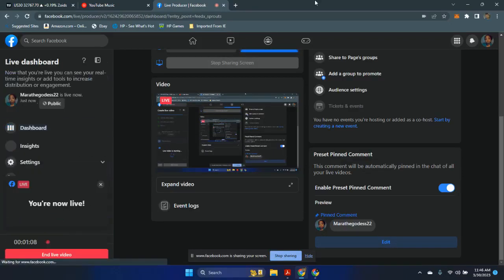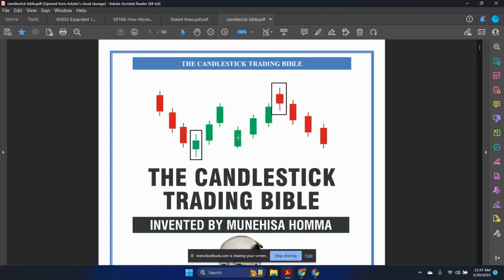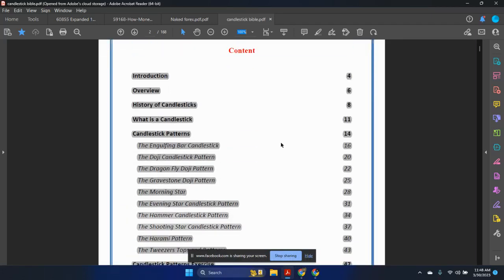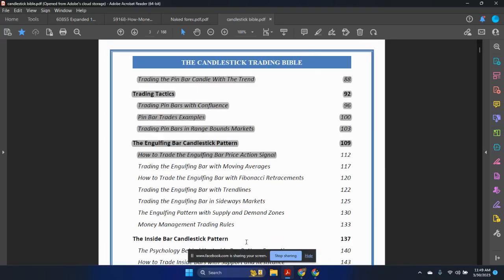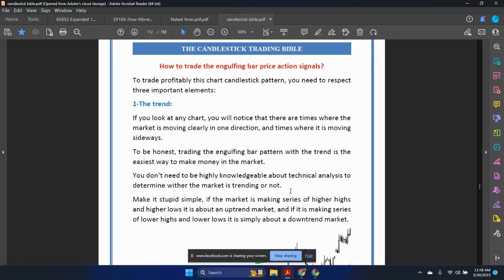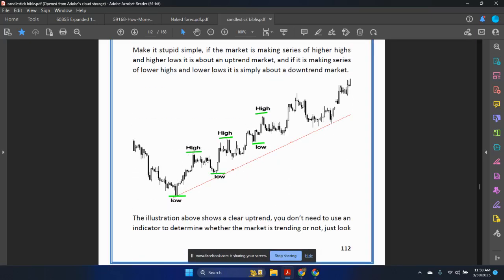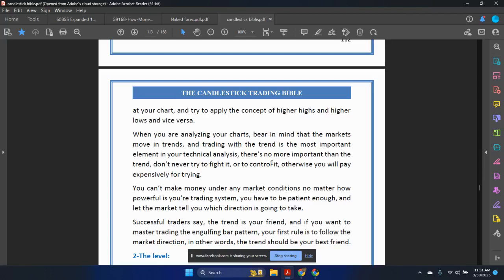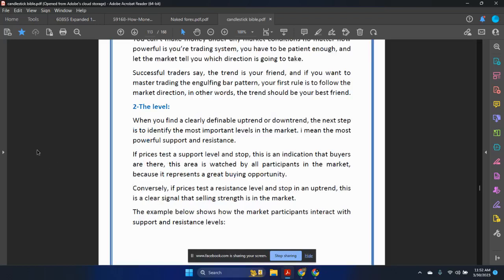Candlestick Bible Review-How to trade the engulfing bar price action signals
In this review we are going over How to trade the engulfing bar price action signals , we have to first identify the trend, next identify the most important levels in the market, then identify the signals in this case the engulging bars will be the signal.